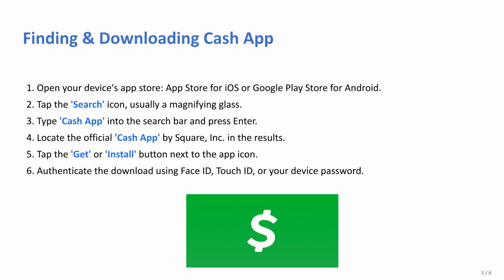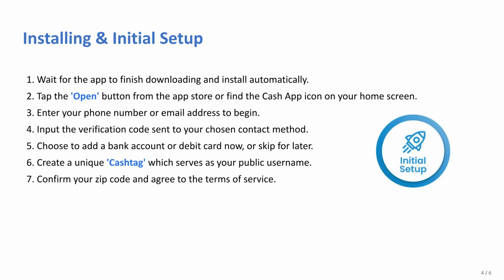How to Download and Install Cash App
Discover the step-by-step guide on how to download and install Cash App. Simplify your financial transactions with our easy-to-follow instructions.